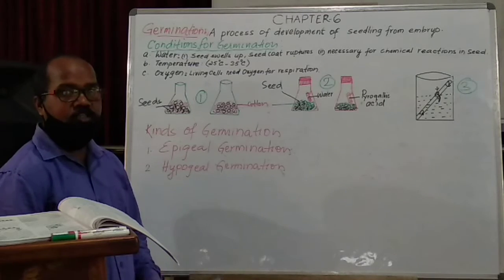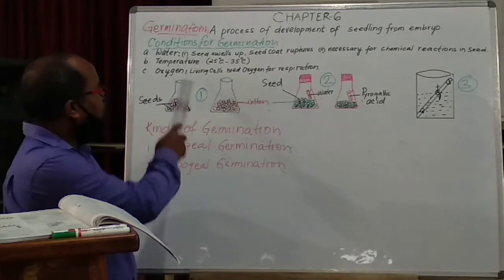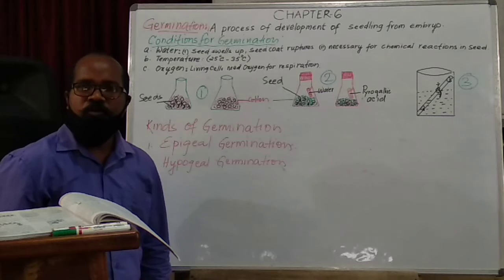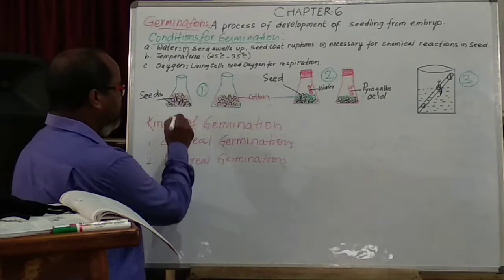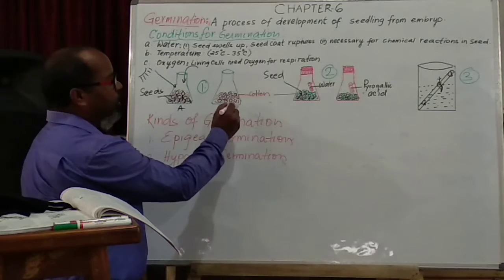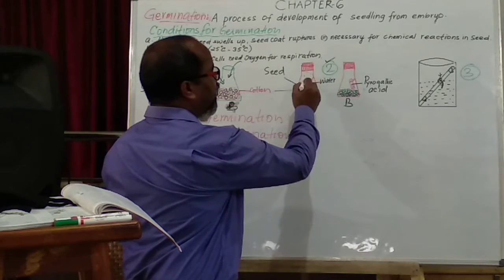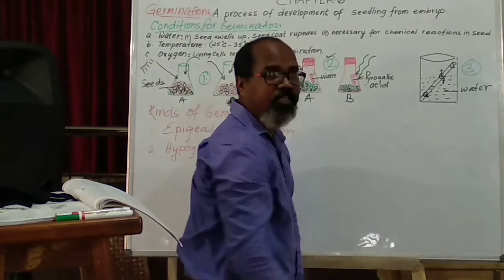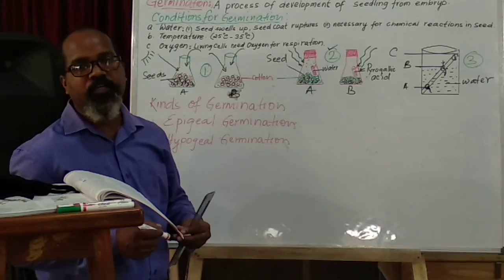8 October 2020